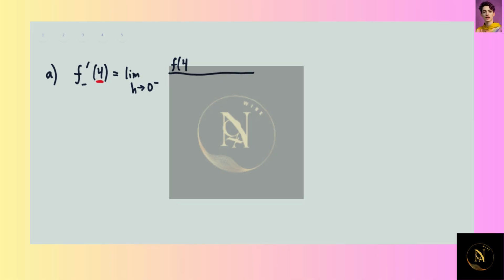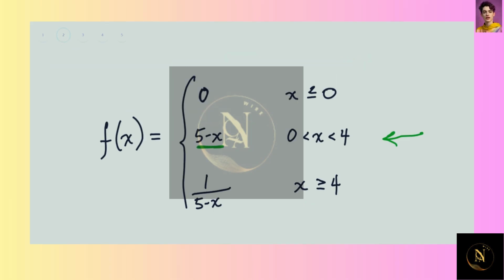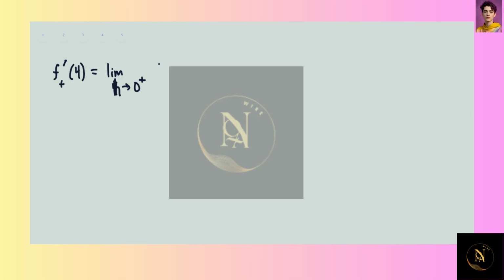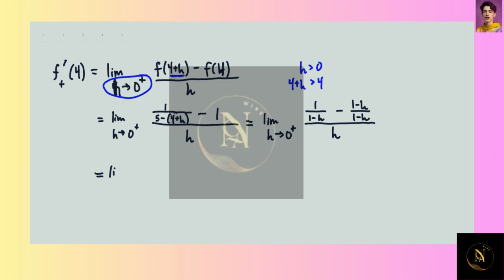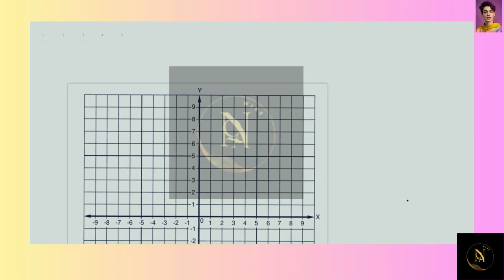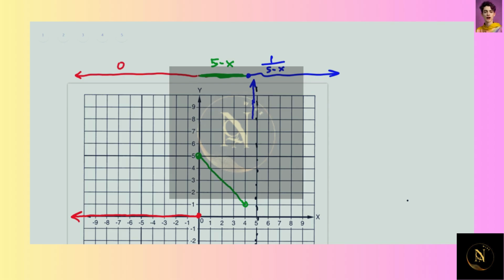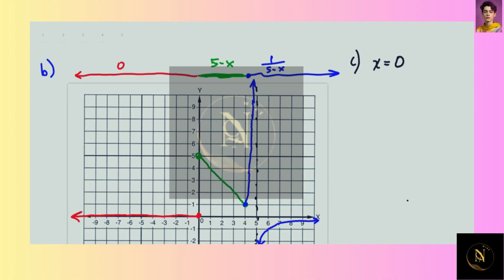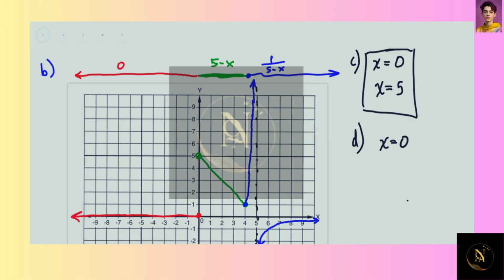The left hand and right hand derivatives of at are defined by if these limits exist Then exists if